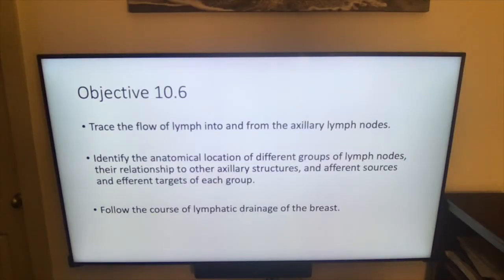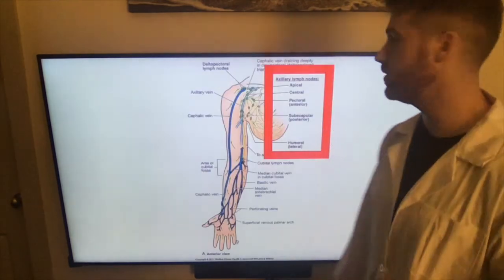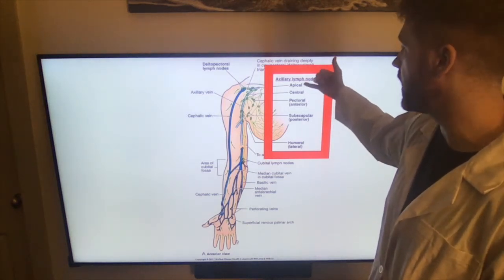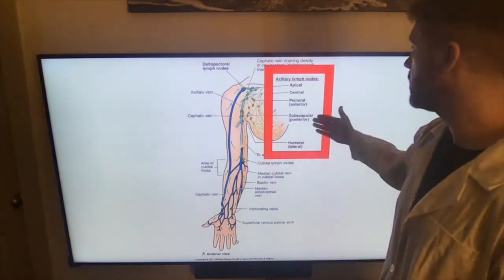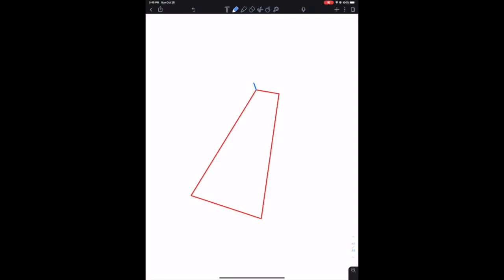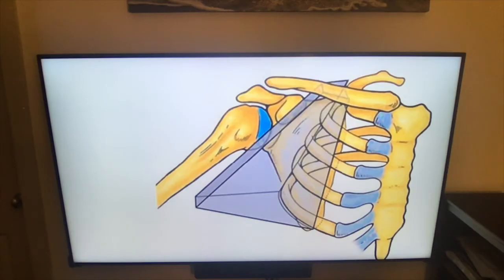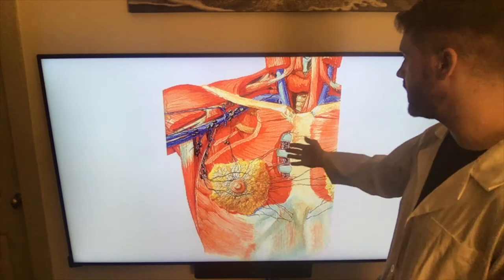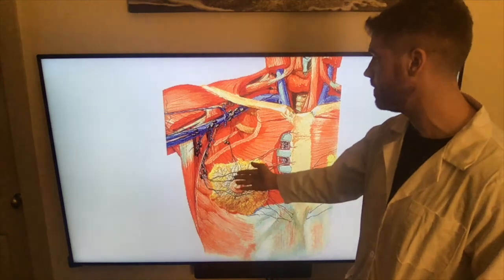10-6 25C Driscoll